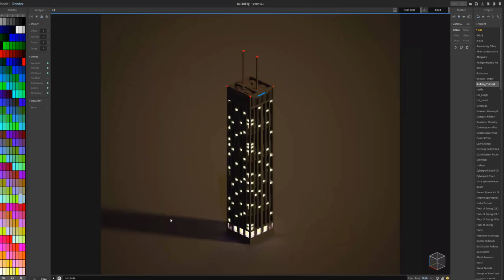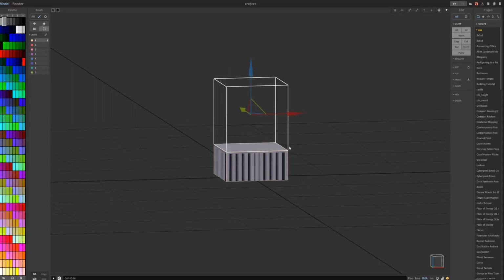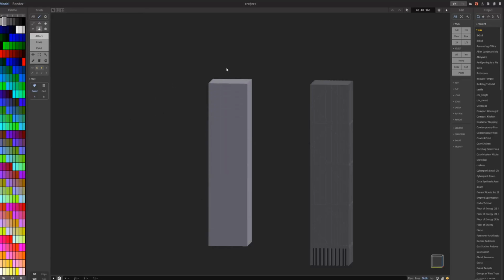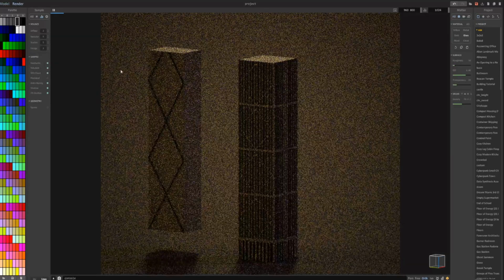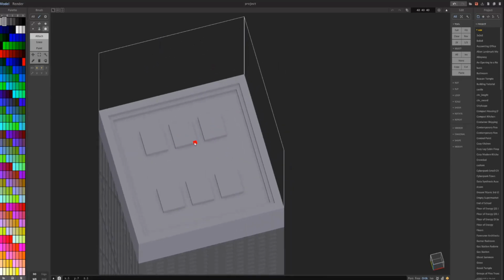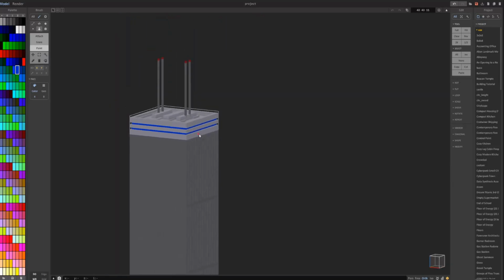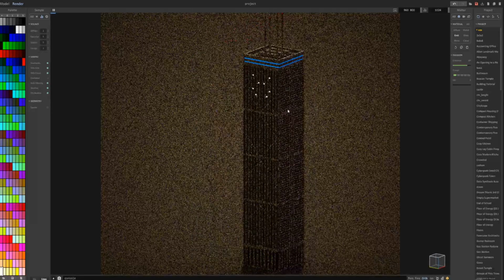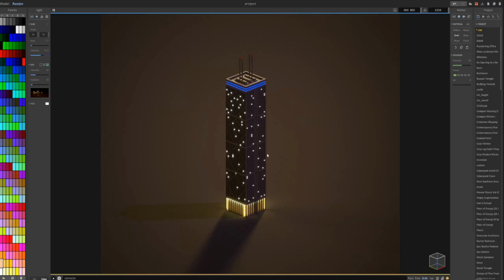MagicaVoxel Tutorials: Simple Building Tutorial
Join me in creating this simple skyscraper with ease and in little time using the built-in MagicaVoxel tools.